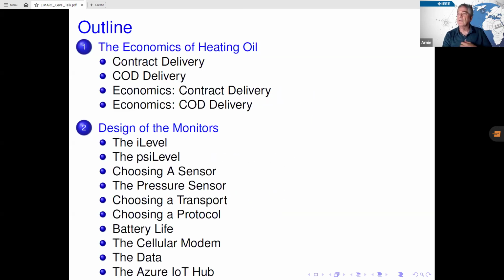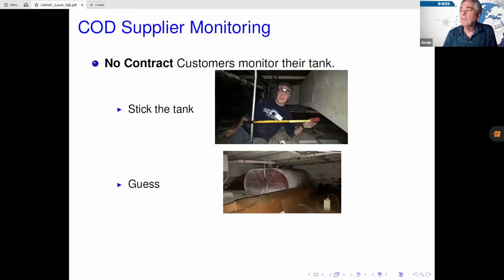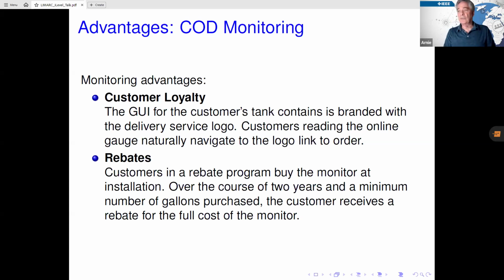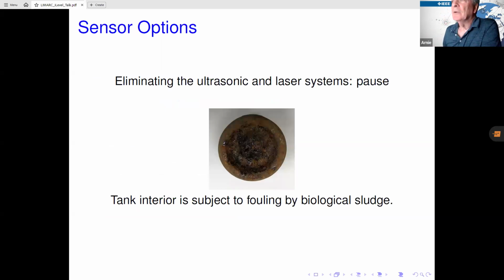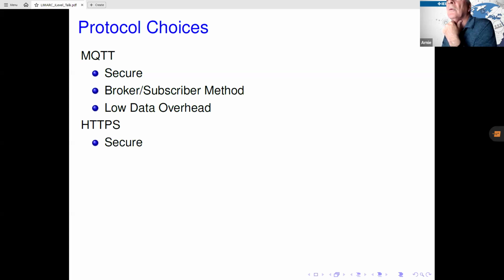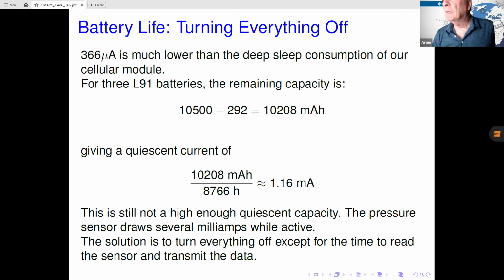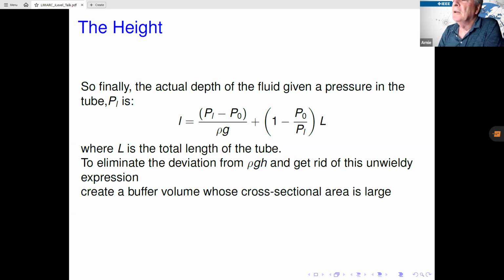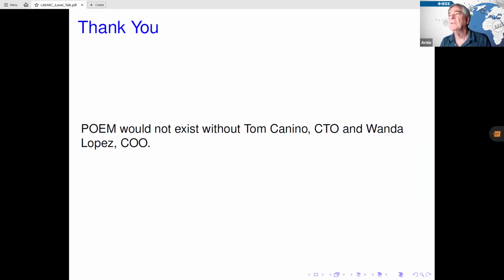An IoT Oil Tank Monitor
LIMARC is proud to present a lecture by Arnold Stillman, "An IoT Oil Tank Monitor". This is a masterclass in the conception, creation and deployment of an IoT device, and all the pieces that go into it along the way. It's a fascinating look at how this comes together, which many of us may have no clue as to how this all happens. A real "tech" walk down the road from start to finish! Thanks to LIMARC's VP George Sullivan WB2IKT for getting Arnold to spend some time with us.